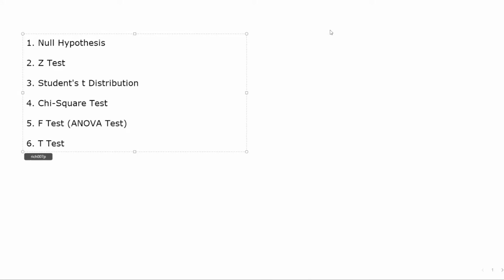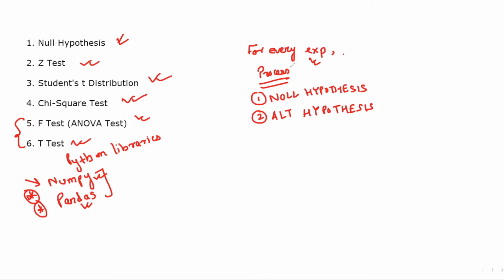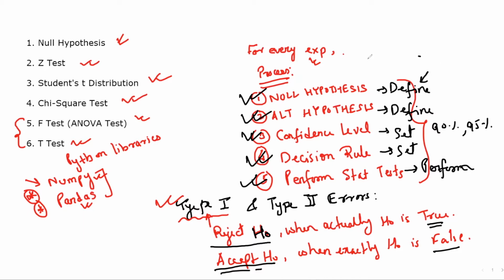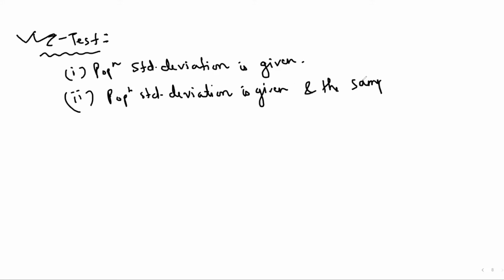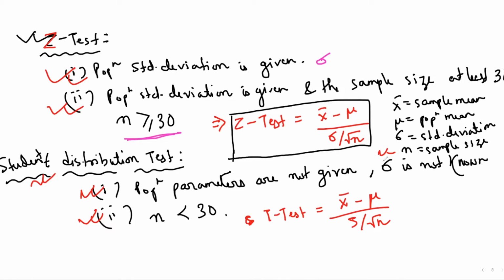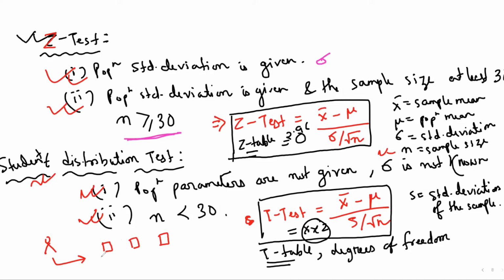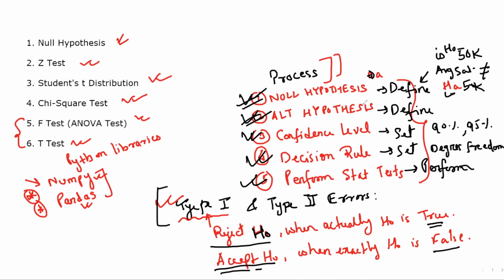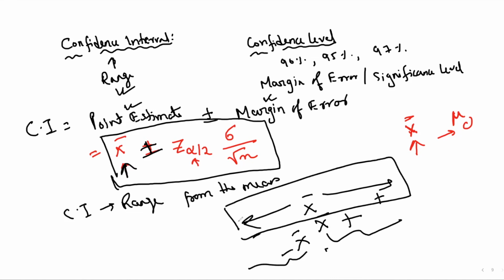Z Test,Student's t Distribution Theory Part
This tutorial is the theory part of the Z-Test, Student's t Distribution , Chi Square Test. The practical part will be covered in next video.
Also link to my channel for the whole machine learning course.